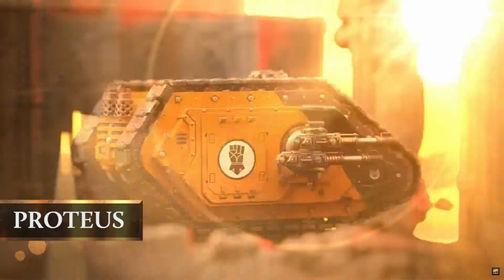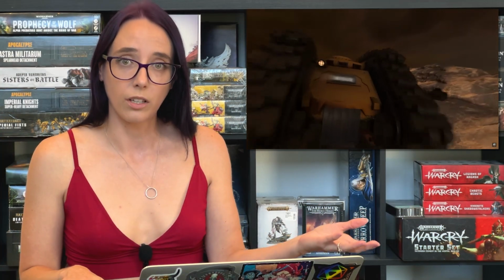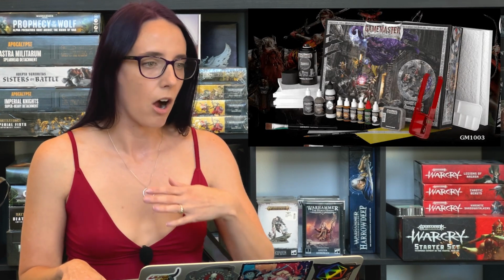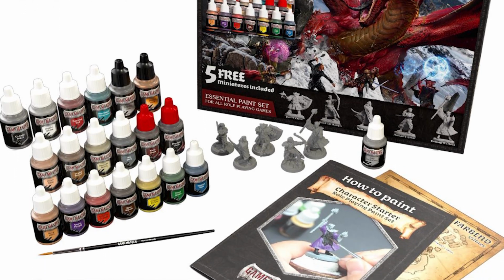New Army Painter GameMaster Paint Set | Land Raider Proteus 40k News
What kind of Lord of the Rings content do you hope to see from the franchise now that its owned by Embracer Group?

Intro - 00:00
Horus Heresy Land Raider Proteus miniature - 00:17
The Army Painter Expands the GameMaster hobby product line - 01:37
Embracer Group buys The Lord of the Rings - 02:54
Join the Hobby Night Legion - 04:19
DnD Spelljammer books released and One D&D announced - 04:39
CMON expands into Japan - 06:46
Cat Content with Chaos Cultist- 08:27
Patron Thanks! - 08:34

Want to send something to Angela and the Chaos Cultist? Now you can:

Welcome to the Official Hobby Night YouTube Channel!
Angela & Jack the Chaos Cultist are creating a channel all about introducing you to our favorite hobbies!

At Hobby Night, you’ll find a variety of fun and entertaining content, including Miniature Painting Tutorials, Tabletop Hobby News, Top 5 Board Game Lists, and MUCH more!

Sources for Research:
All Warhammer 40,00 and Games Workshop News

New Gamemaster Character Paint Set From the Army Painter!

‘Lord Of The Rings Roleplaying’ Brings Middle Earth To D&D 5E

EMBRACER GROUP ENTERS INTO AGREEMENT TO ACQUIRE IP RIGHTS TO THE LORD OF THE RINGS AND THE HOBBIT LITERARY WORKS BY J.R.R TOLKIEN